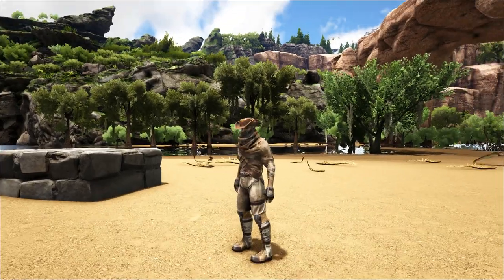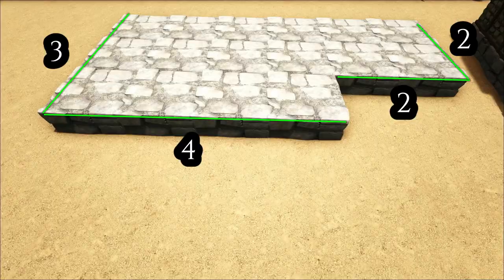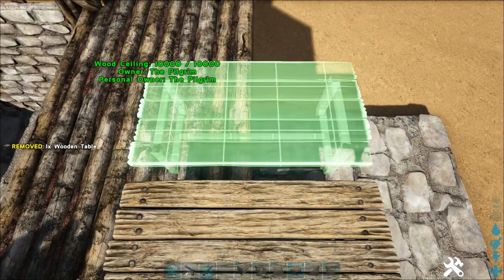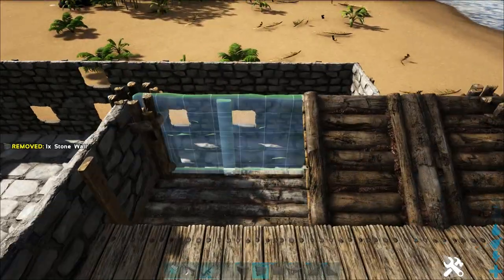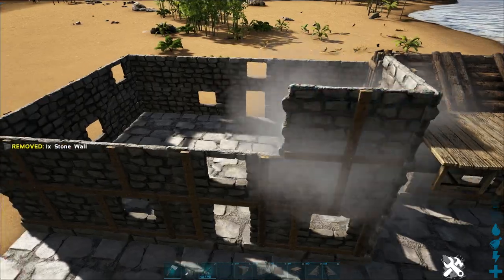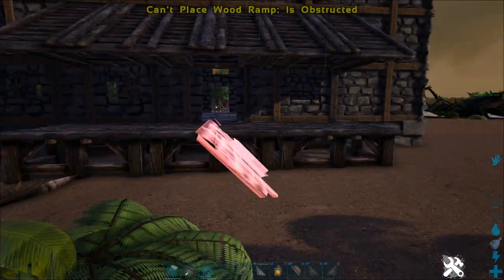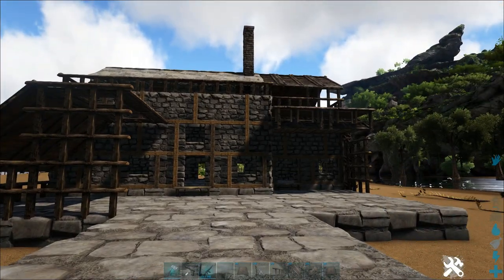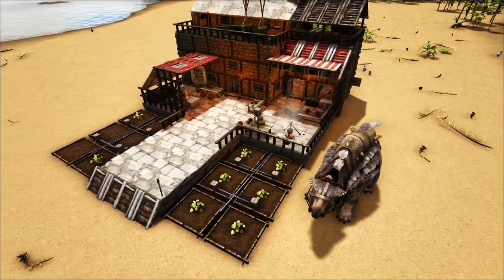ARK: Survival Evolved - How to build a base - Dye Shop (No mods) quick build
I have been looking at real-time strategy games for a little inspiration like the command bunker I built.
   In RTS games each building has a purpose to help toward progression and produces units or items, this build is a small dye shop with crop plots for berries and cooking pots for making the dye, I thought it could be a good addition to a large base especially for PvE and role play.
   It is a small compact base, it's easy to build and has a really rustic look to it, it is something quick and fun to construct :)

music